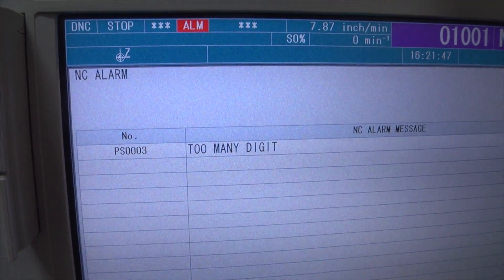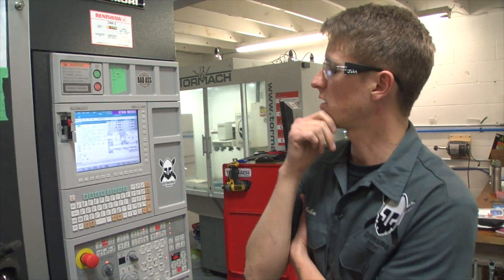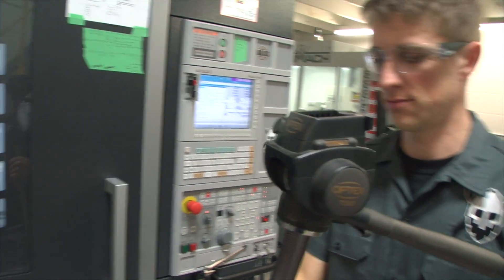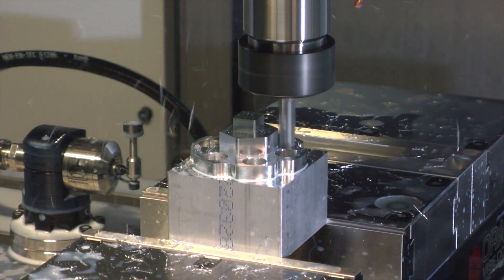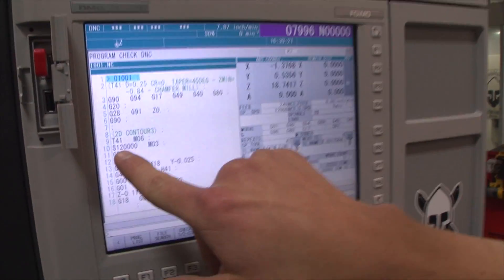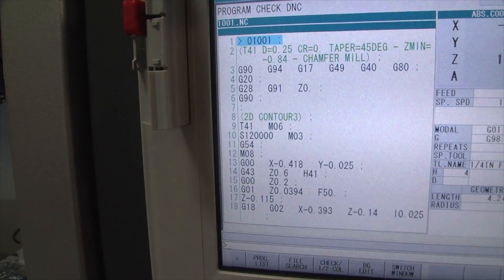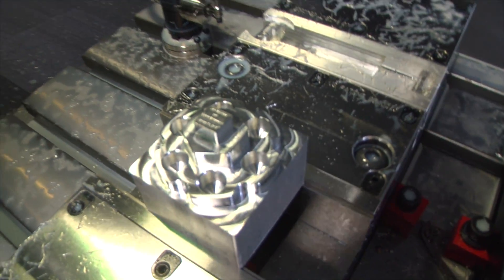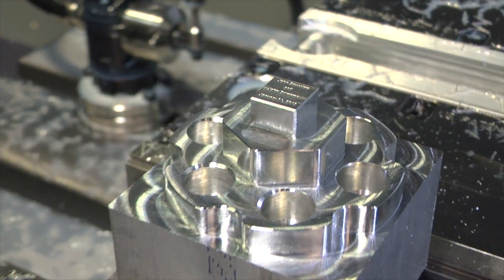John Saunders visits and operates a Mori!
Last week John Saunders visited and we turned a chunk of aluminum into a smaller much more beautiful chunk of aluminum, very quickly.  Using the Shear Hog tool from ABTools.com we were able to easily get 40+ cubic inches per minute of metal removed.

Hopefully John and I will have more collaboration videos in the future.